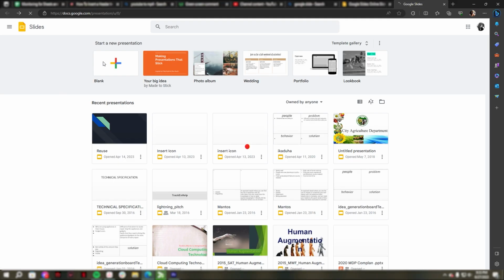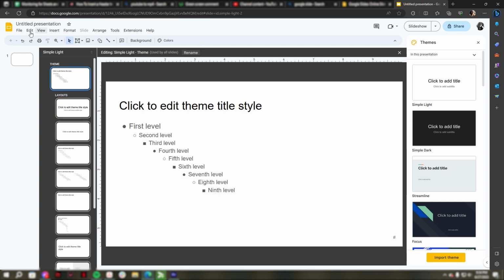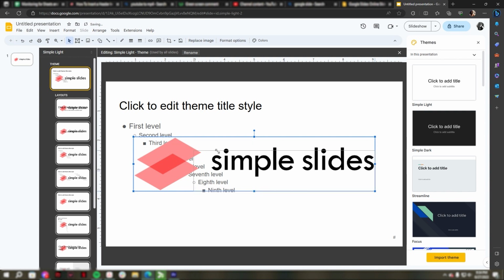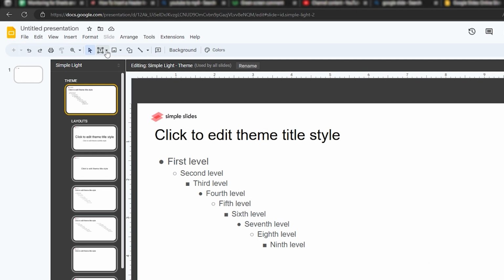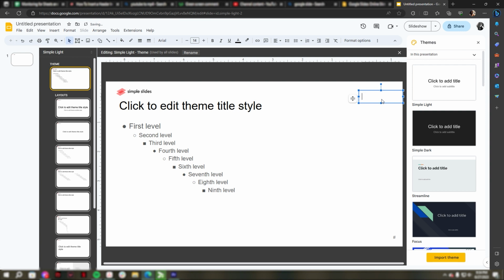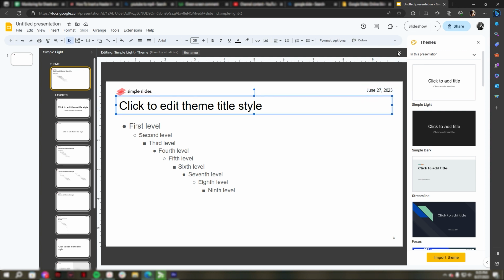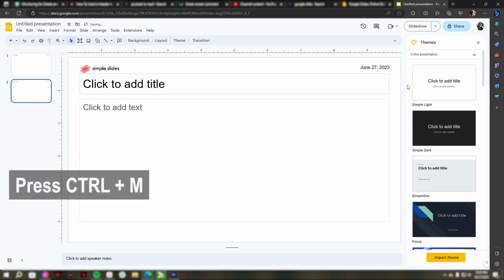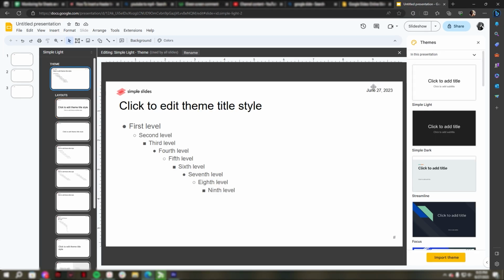Mastering Google Slides: How to Insert Headers | Step-by-Step Guide!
Click here for a free sample pack of PowerPoint templates, presentations, backgrounds, slides, themes, and infographics.

Want other tips on how to get the most out of PowerPoint?

Follow our friend, XX Eyes, who helped with this tutorial. His channel is below!